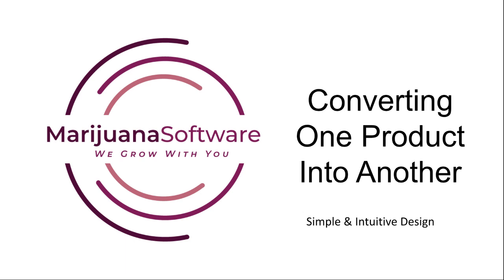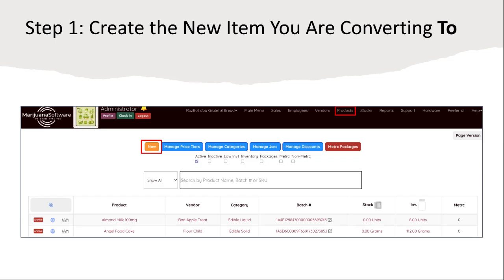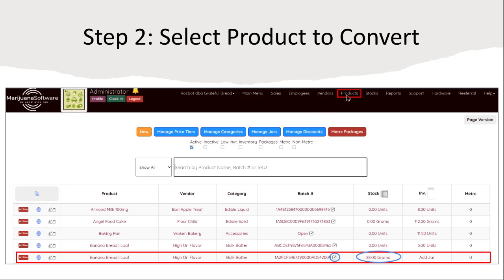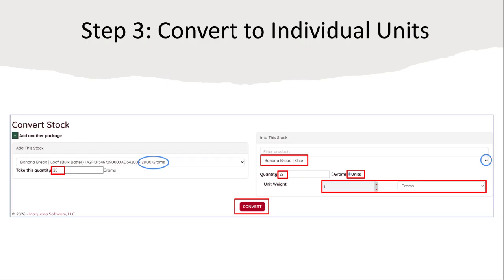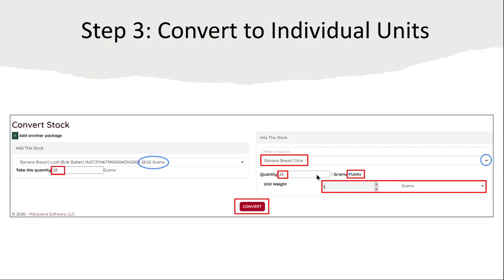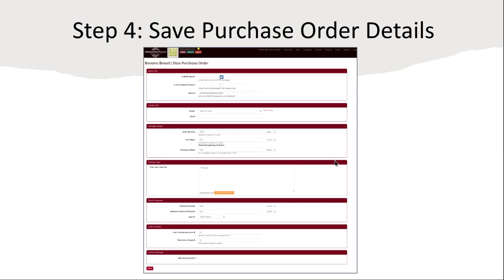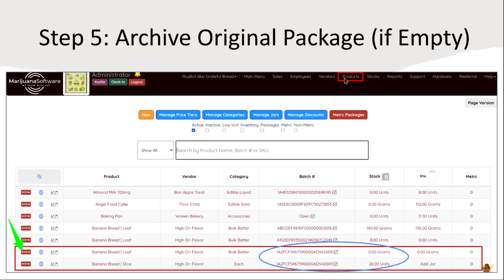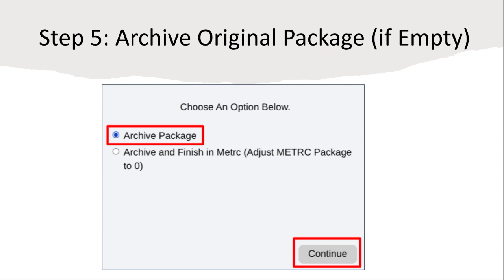Converting One Product Into Another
Break a package up into individual units easily by converting it from one product into another.  Learn how in this intuitive step by step guide.